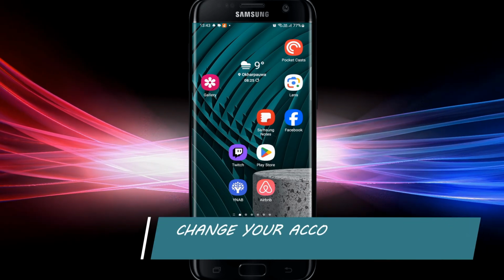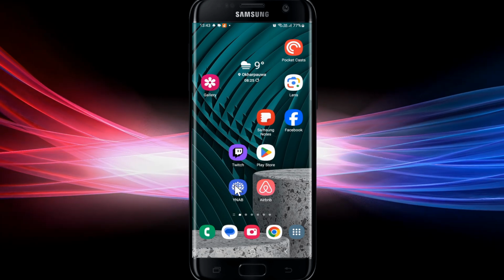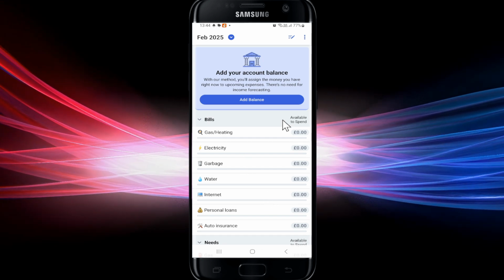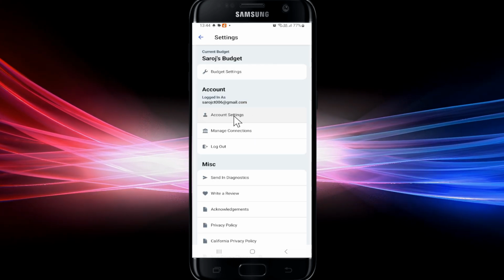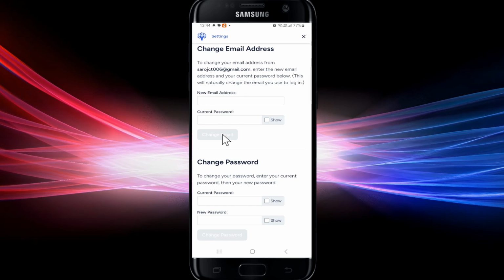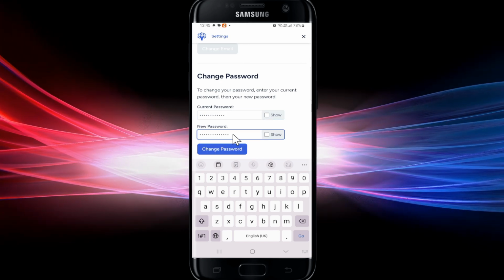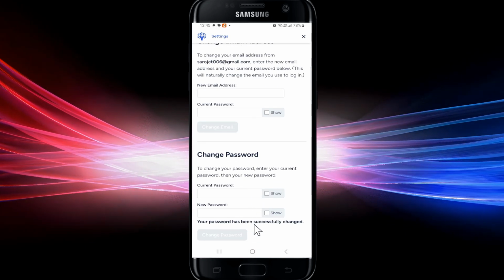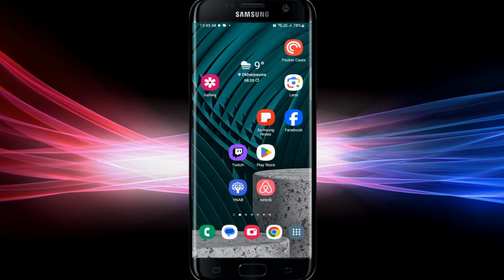How to Change Password on YNAB 2025?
Want to update your YNAB (You Need a Budget) password for better security? In this quick tutorial, we’ll show you how to change your YNAB account password in just a few steps. Keep your budgeting account safe and secure with a strong password!